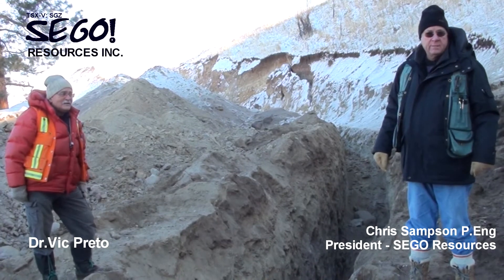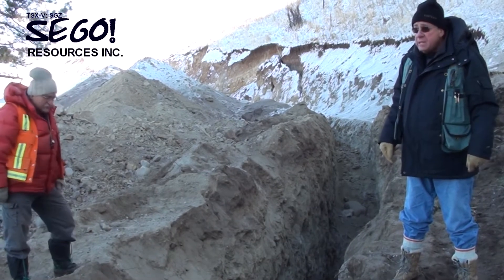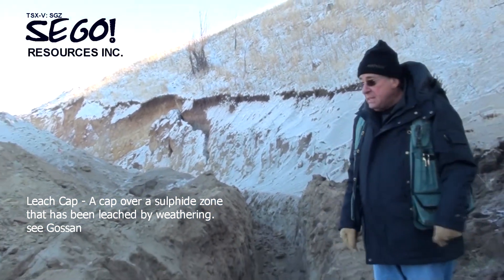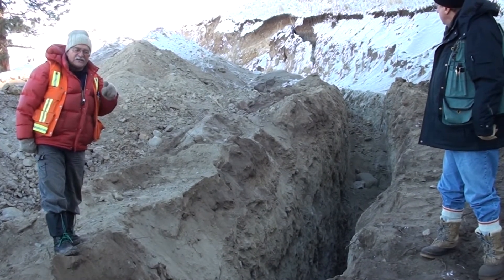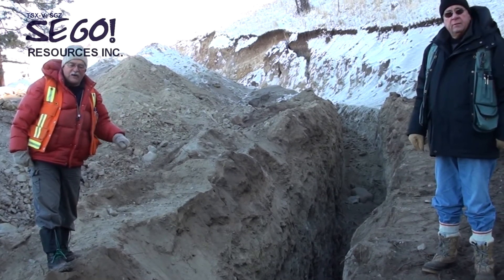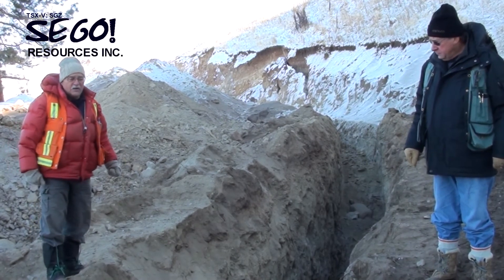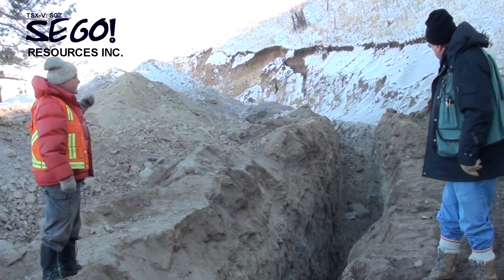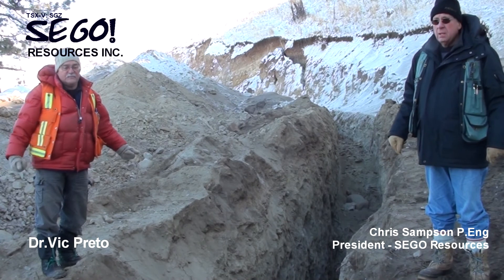Miner Mountain Gossan Cap Part 2 - November 2010 Trenching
Dr Vic Preto and P.Eng Chris Sampson (President of SEGO Resources Inc.) discuss work being done at the Miner Mountain Project outside of Princeton BC.  Miner Mountain is located 15km North of Copper Mountain.  This video has been reviewed by Chris Sampson Qualified Person.